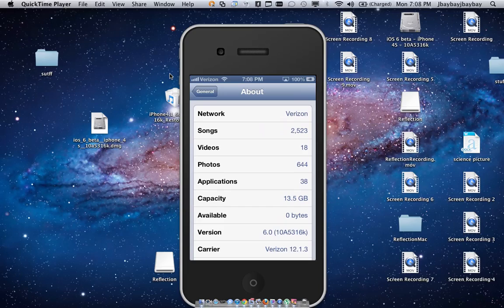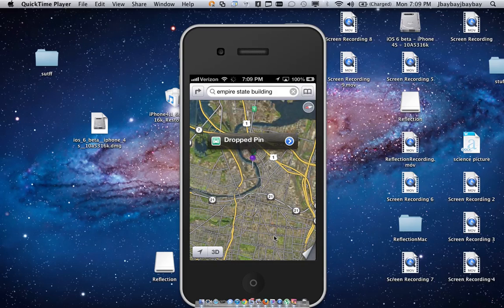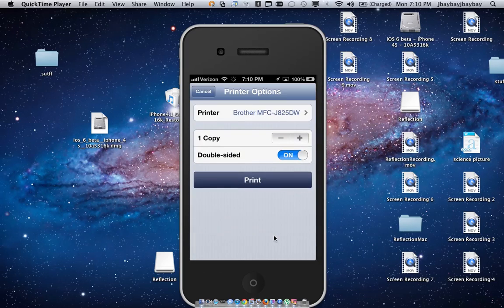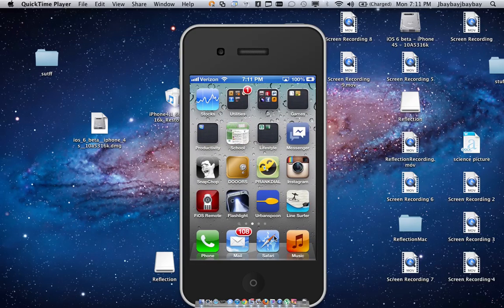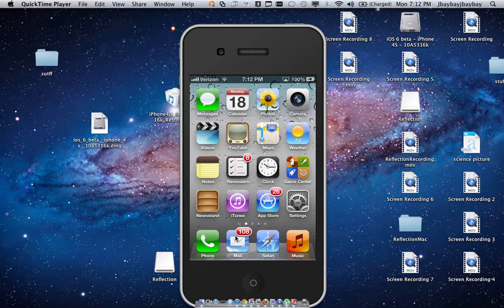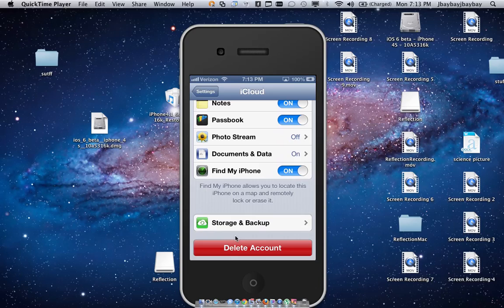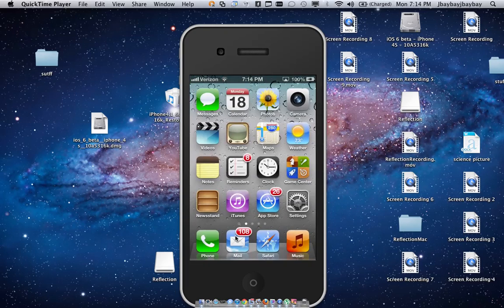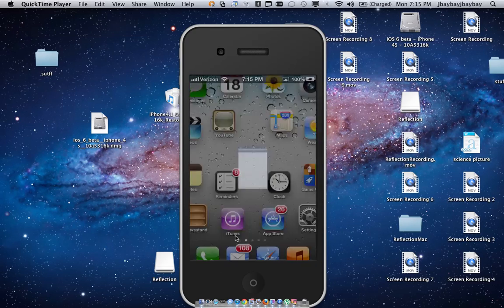IOS 6 First Looks ( Build 10A5316k )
In this video, I talk about the main features in ios 6.0  This is not released to the public and will be released in fall 2012.